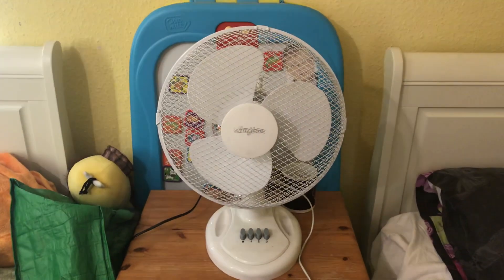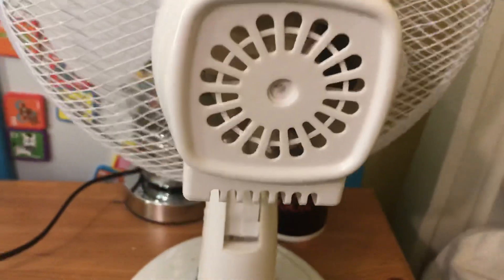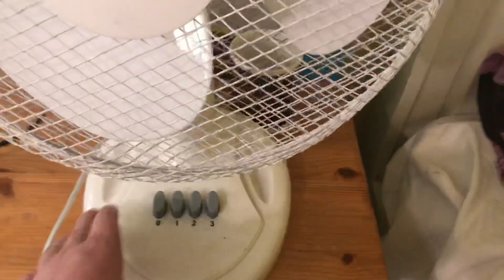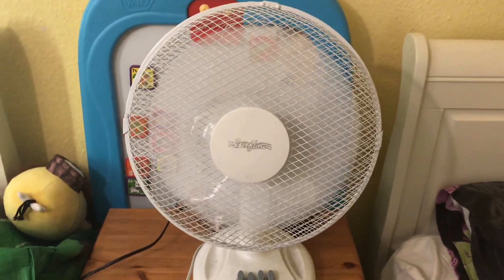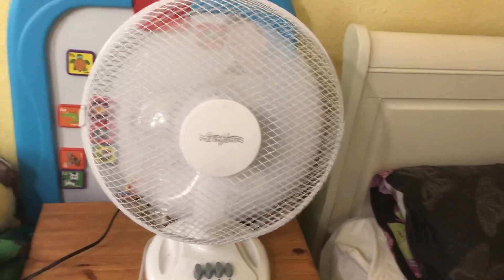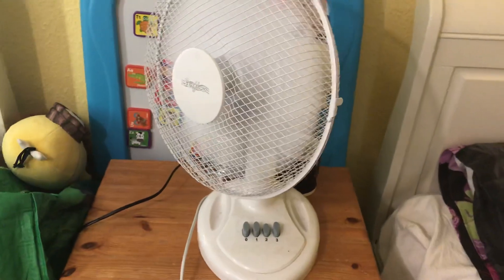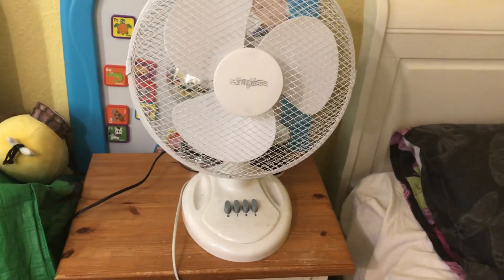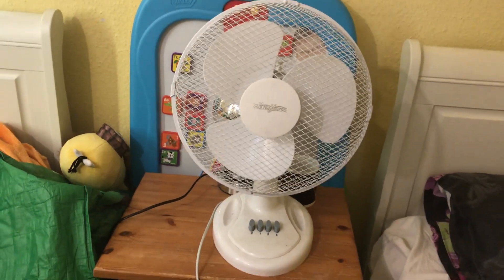This is a 2013 Stirflow white 12 inch oscillating desk fan